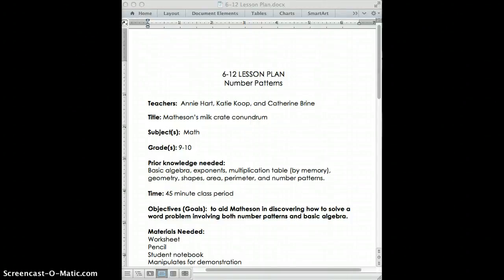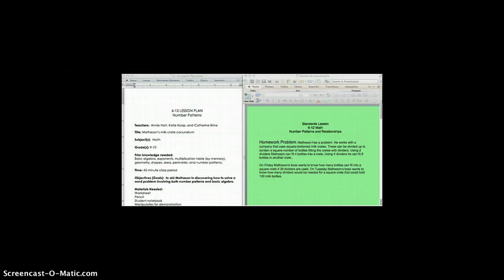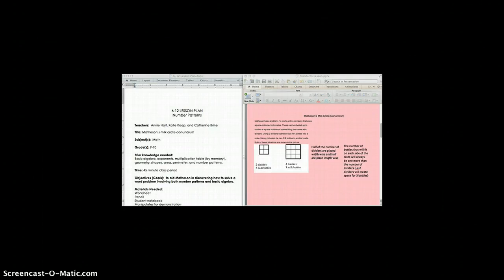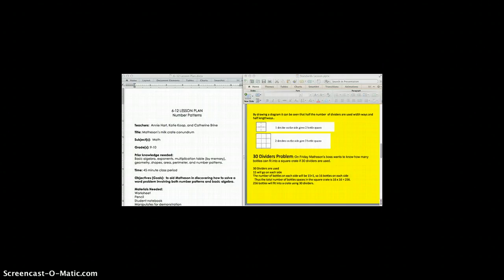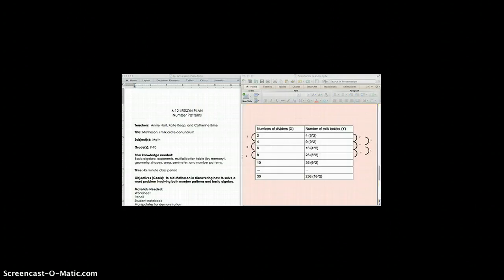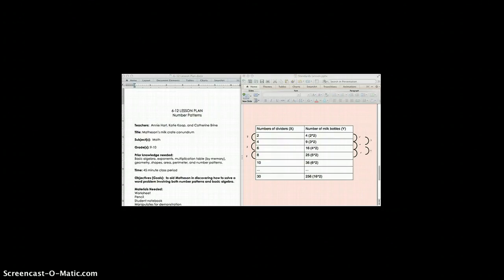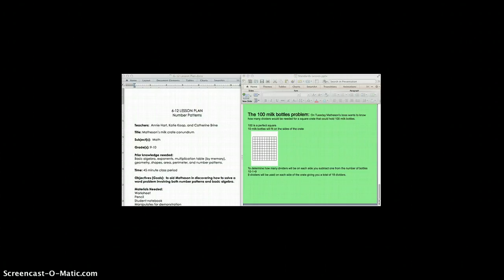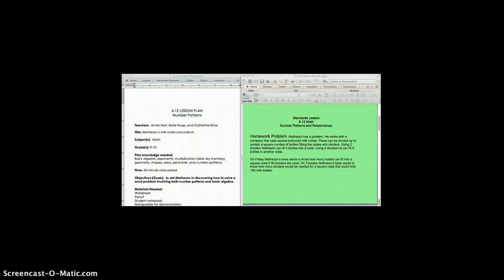Screencast of 6-12 lesson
A quick summary of a lesson and homework problem